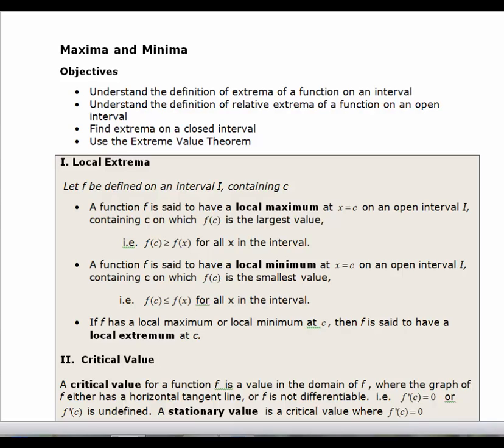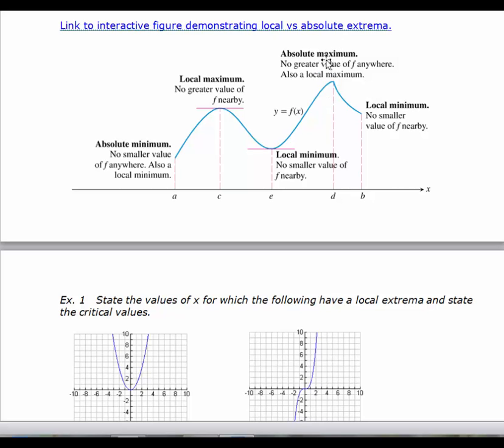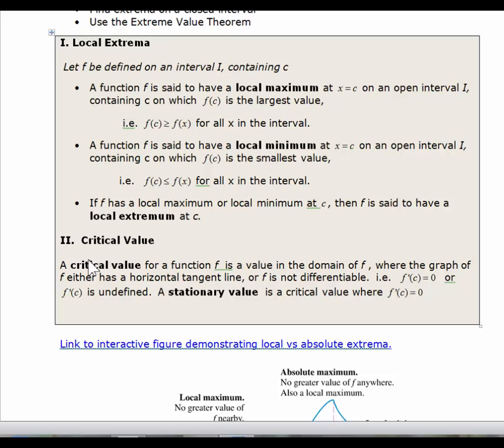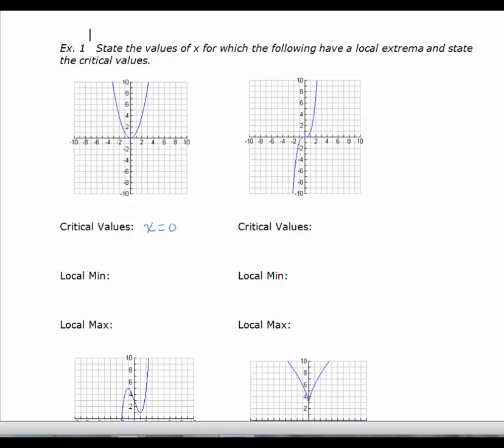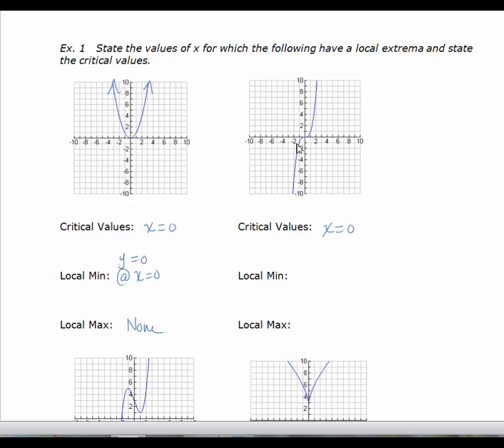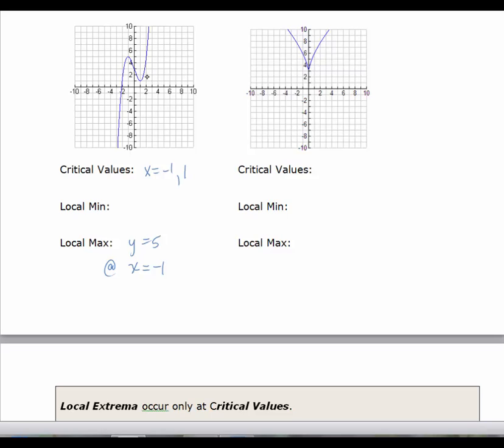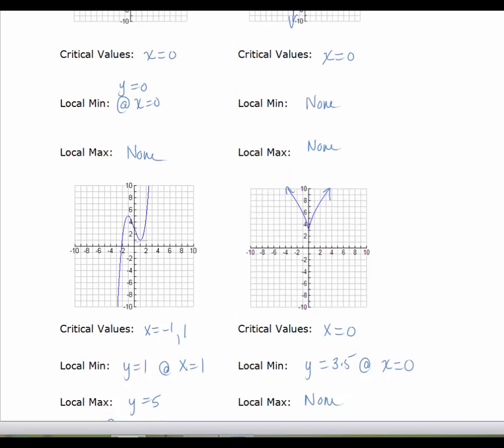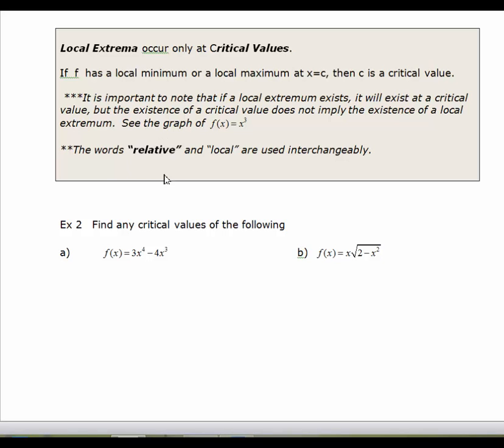4.1 Maxima and Minima 1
4.1 Maxima and Minima 1